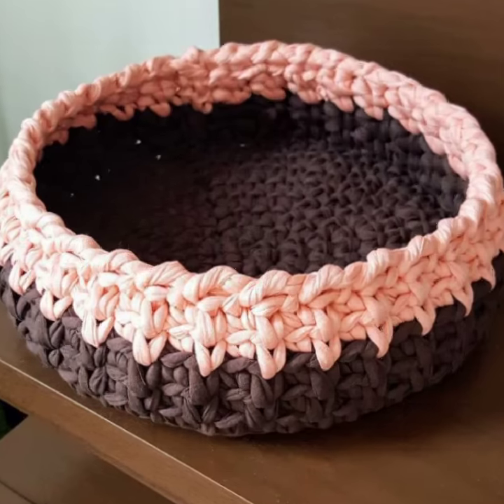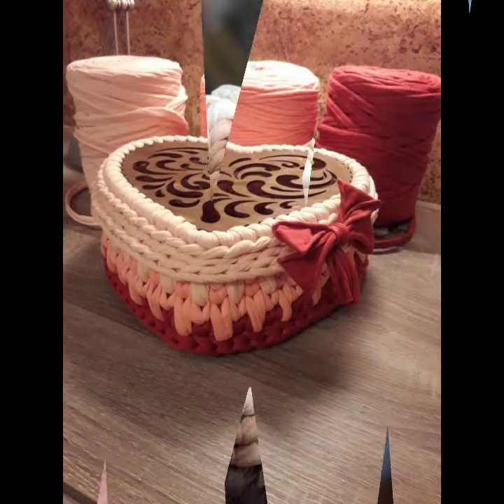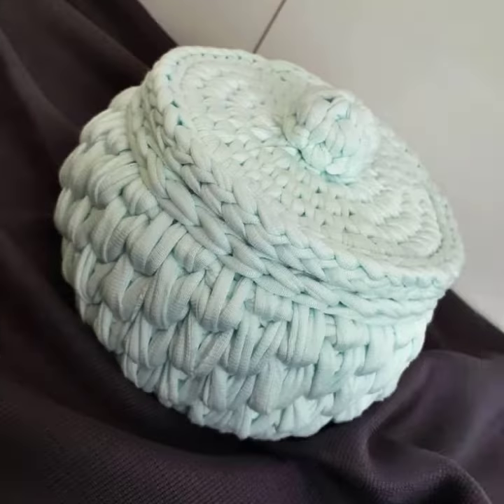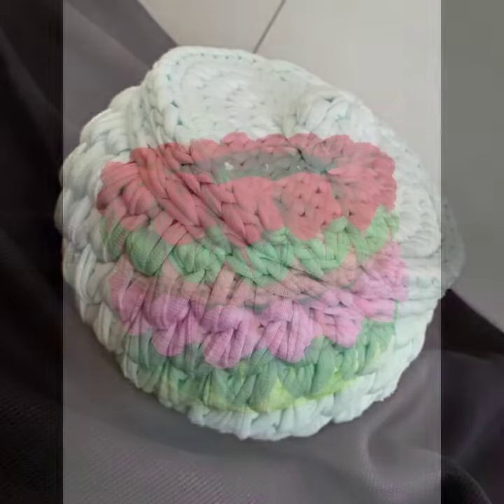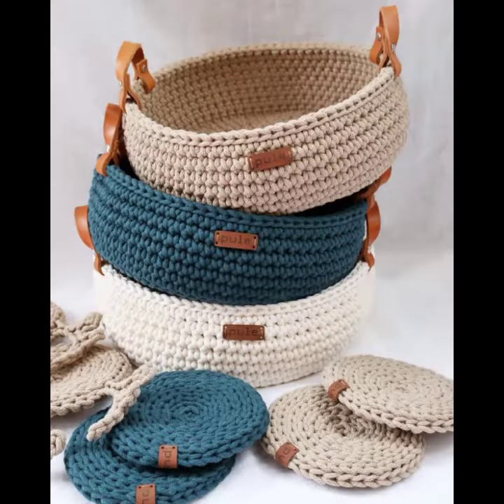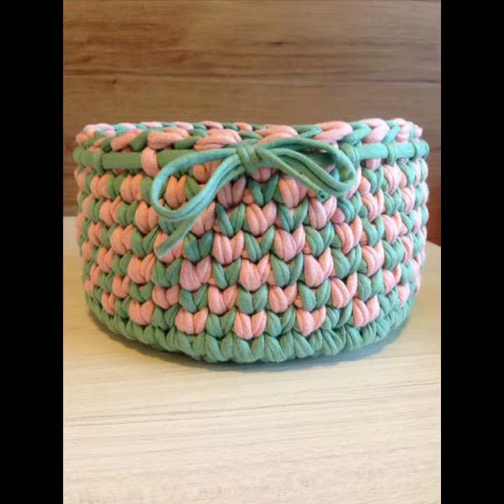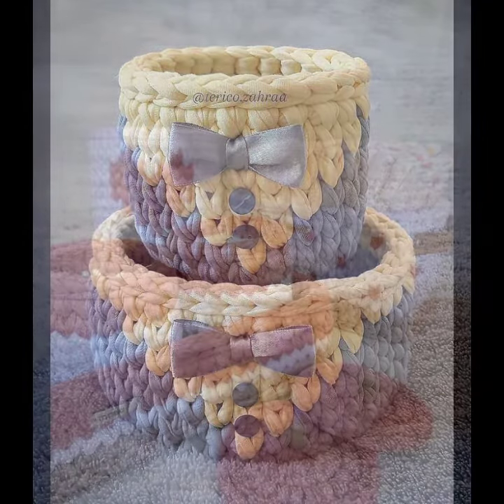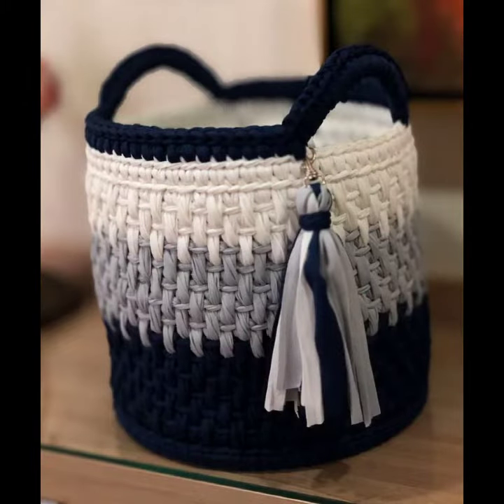New Trendy Handmade Crochet Latest Designs Of Crochet Basket Designs Patterns Ideas Diy Projects